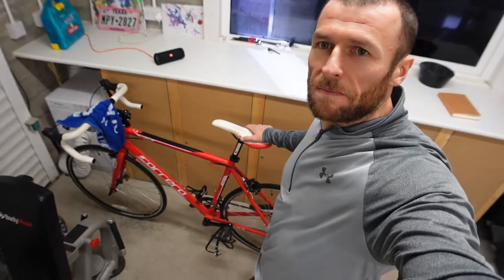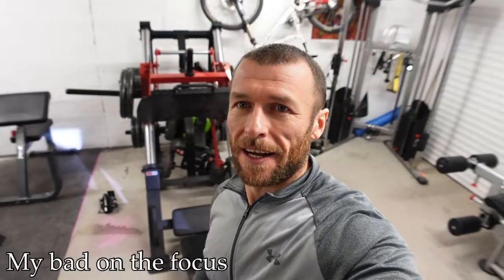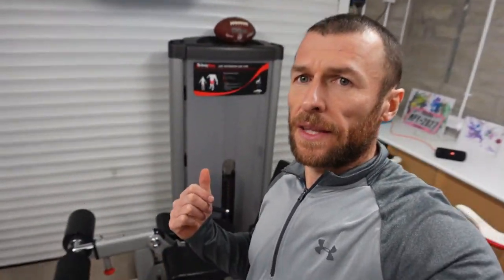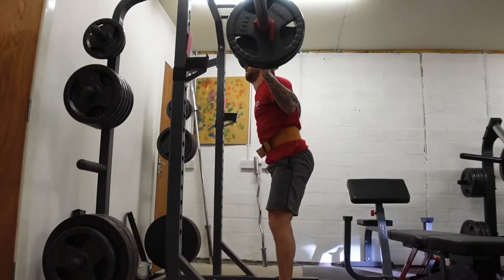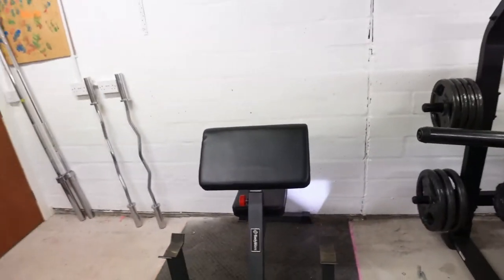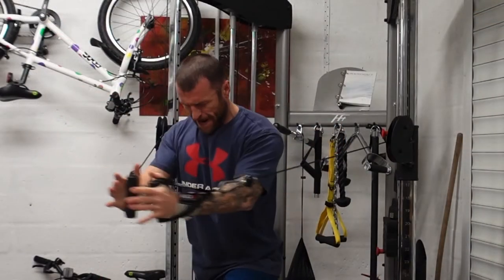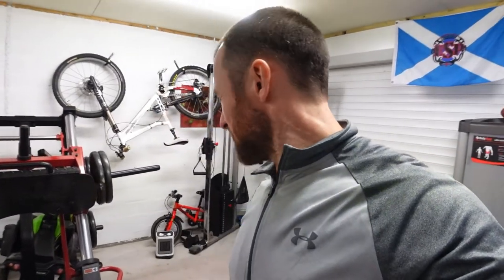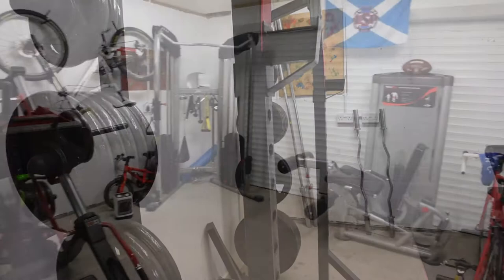Gym Tour - Renos Gym home gym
Welcome to my gym. Quick tour of my home gym letting you all in to where I get to play. Enjoy.

All filmed on the Sony ZV1 and edited on iPad Pro using LumaFusion.